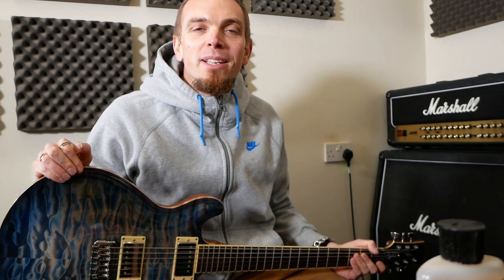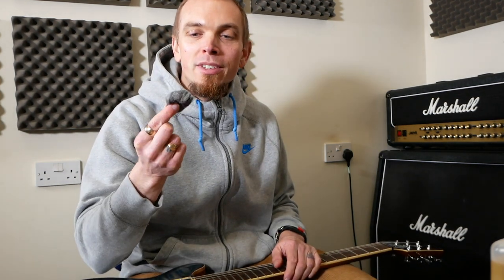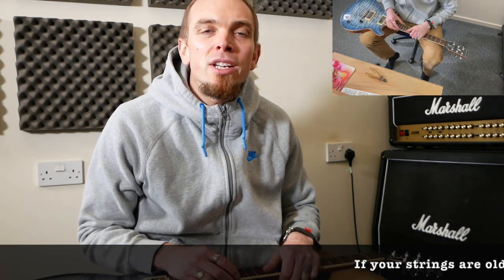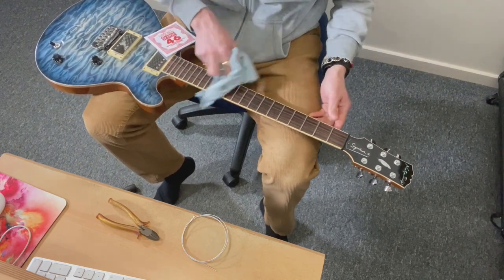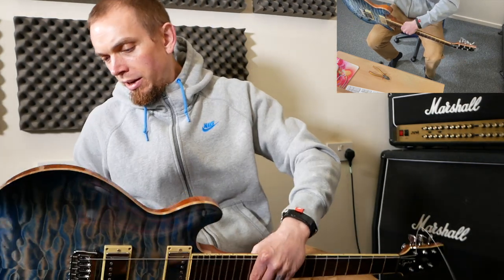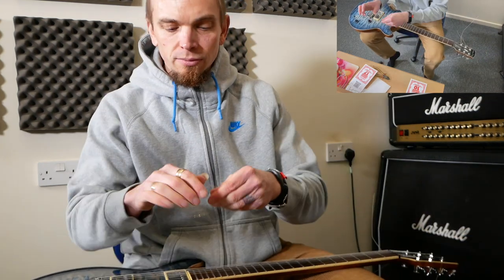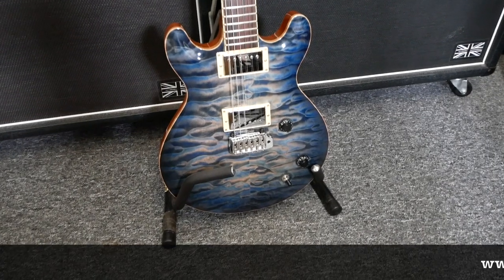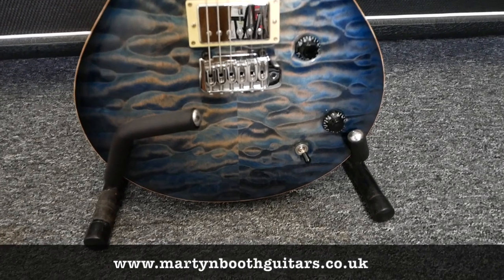How To Change Your Guitar Strings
One of my students messaged me recently and said he was having a few problems changing his strings.  I used to really struggle with this and thought some of you might be in this situation too so I have made this video so you can see how I do mine!  Hope it helps.

Join us in the 'Beginner Guitar' group over on Facebook for tips, tricks and loads more...